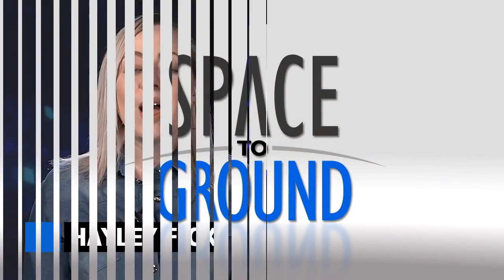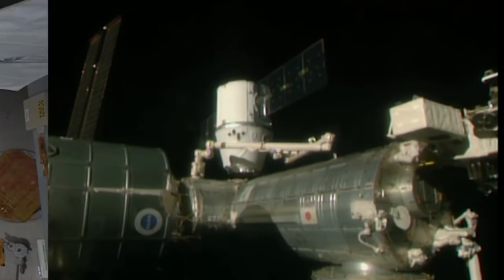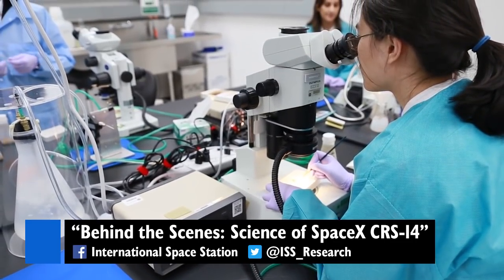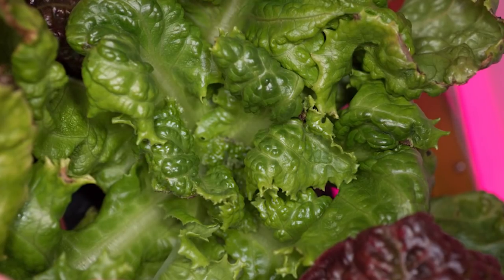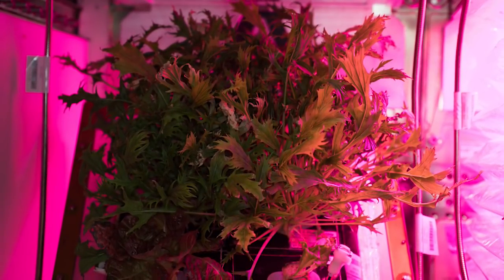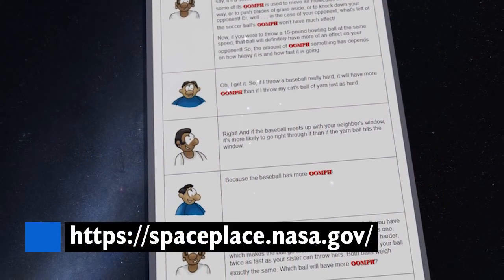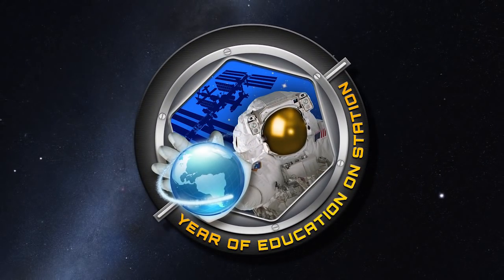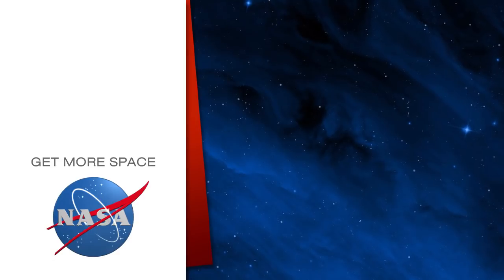Space to Ground: A Learning Doubleheader: 04/06/2018